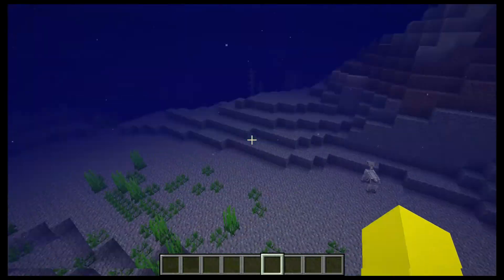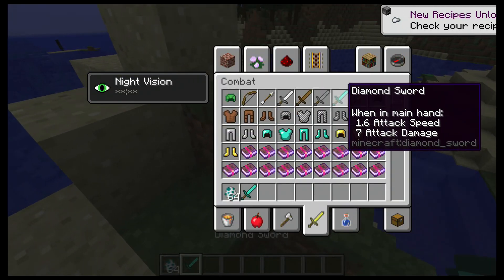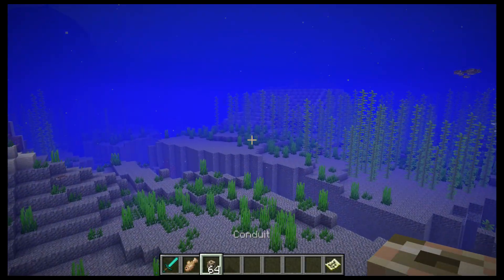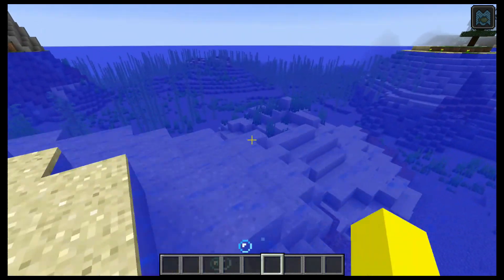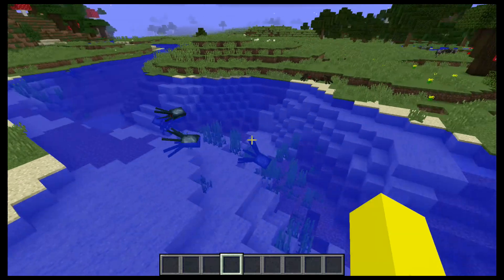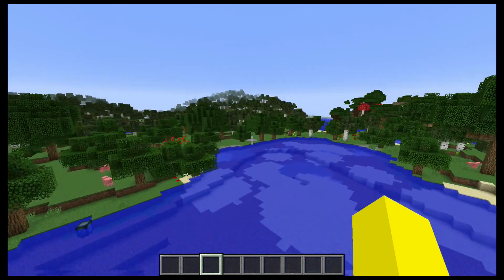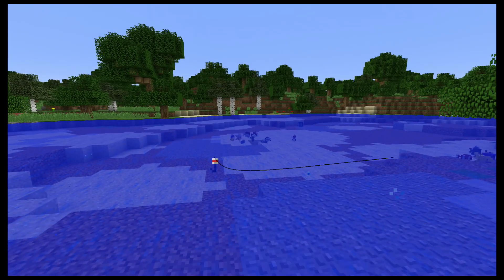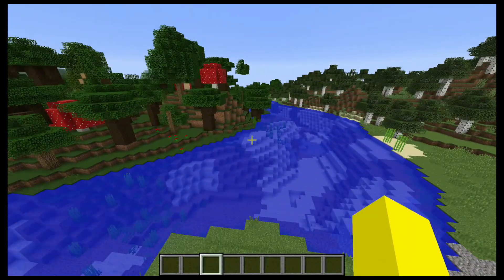My thoughts on the Aquatic Update | 1.13 - Minecraft: Snapshots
if you enjoyed the video please leave a like as it shows to me that you want to see more of this!